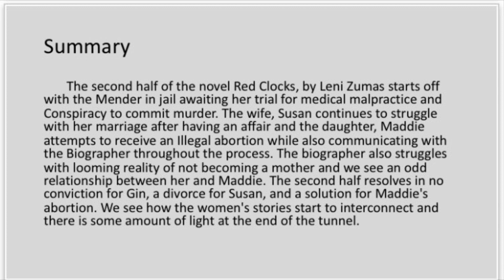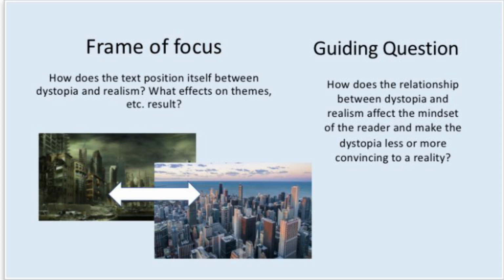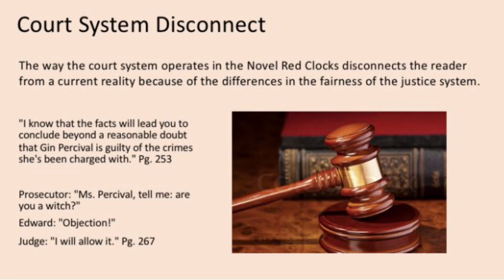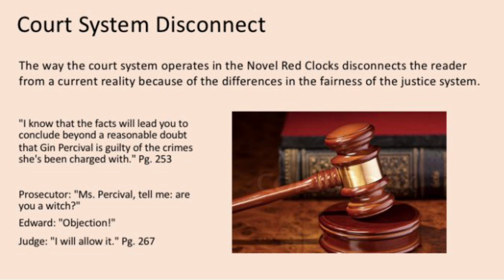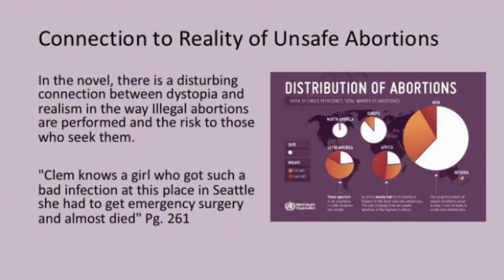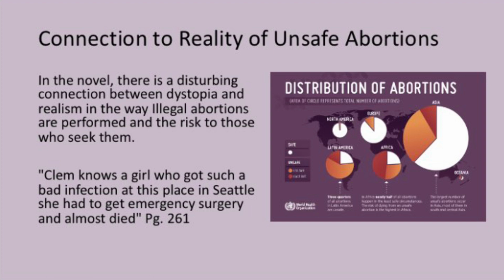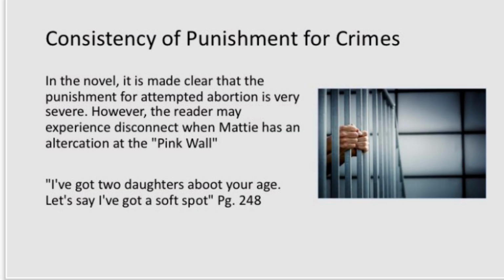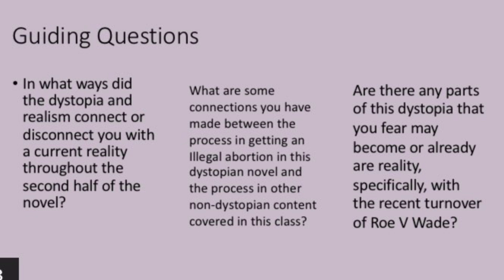Dystopia VS Realism in Red Clocks by Leni Zumas - Colton Curley